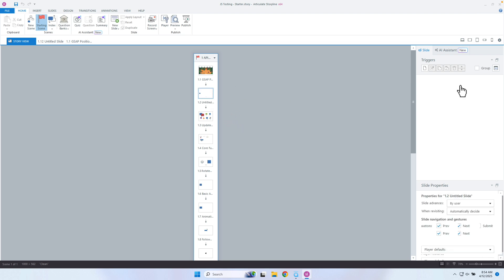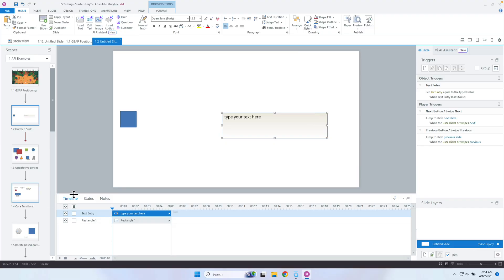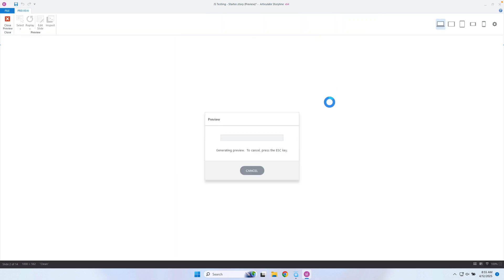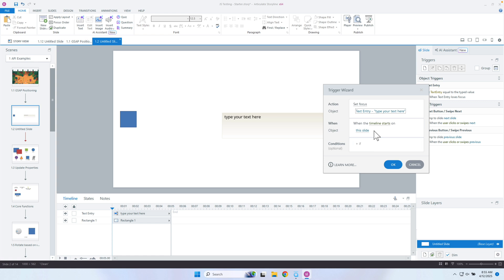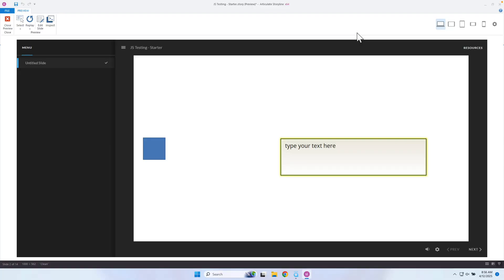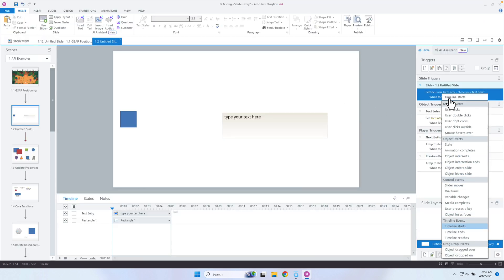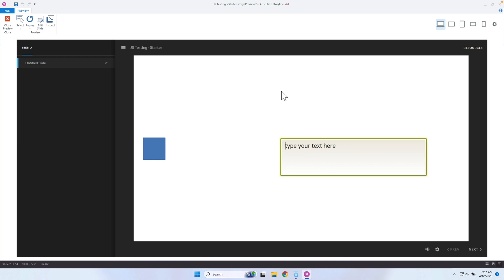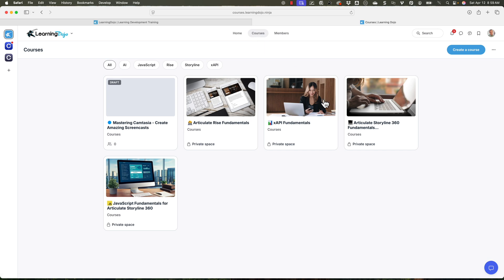New Set Focus Trigger in Articulate Storyline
In this video, learn how to leverage the new Set Focus trigger in Articulate Storyline to greatly improve accessibility for your eLearning projects. The Set Focus trigger enables you to direct the learner's attention to a specific object on the stage, which is invaluable for users relying on accessibility tools like screen readers. You'll be guided through the step-by-step process of integrating this trigger into your Storyline projects, including setting up an input box, configuring accessibility options, and selecting events to determine when the focus should shift.

The tutorial also highlights the flexibility of adjusting these events and emphasizes the importance of adding alternate text for accessibility. Additionally, you'll learn how this feature can enhance user interaction by automatically selecting text entry boxes, allowing users to start typing immediately. For more detailed tutorials and resources on Articulate Storyline, XAPI, JavaScript, and more, visit learningdojo.ninja. Don't forget to like, subscribe, and hit the bell notification on my YouTube channel to stay updated with future content.

*Chapters*
00:00 Introduction and Overview
00:23 Setting Up the Focus Trigger
00:59 Configuring Accessibility Features
01:39 Demonstrating the Focus Trigger
02:46 Advanced Trigger Configurations
03:46 Conclusion and Additional Resources